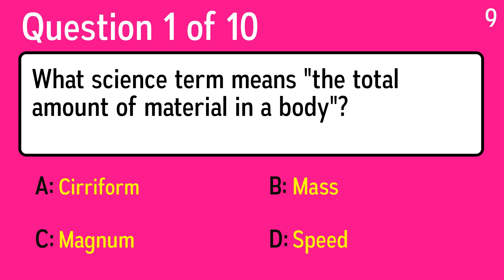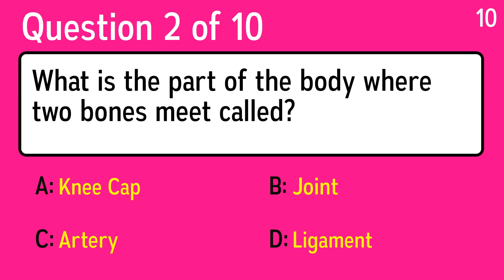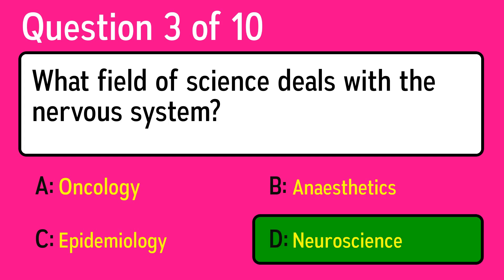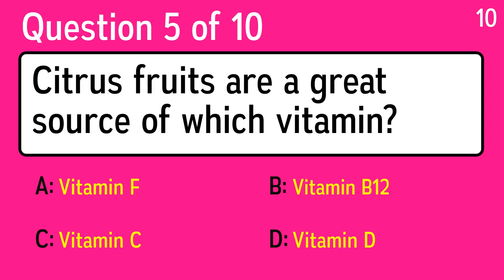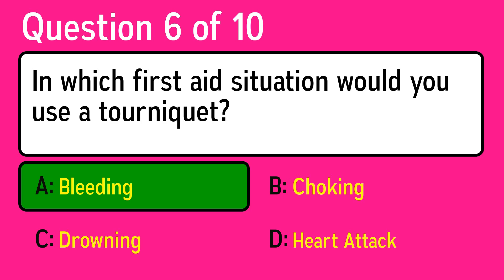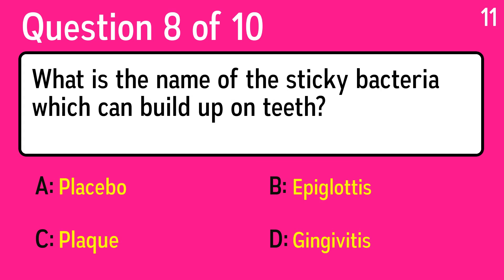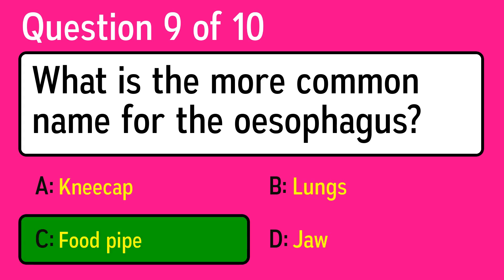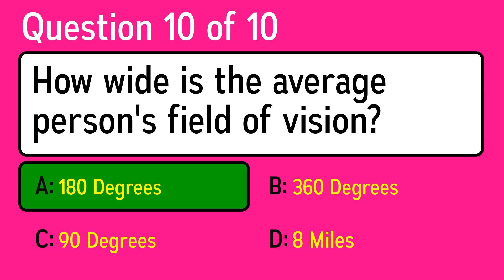10 Hard Medical Questions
Question 1: What science term means "the total amount of material in a body"?
 Answer a: Speed
 Answer b: Cirriform
 Answer c: Magnum
 Answer d: Mass

Question 2: What is the part of the body where two bones meet called?
 Answer a: Knee Cap
 Answer b: Ligament
 Answer c: Artery
 Answer d: Joint

Question 3: What field of science deals with the nervous system?
 Answer a: Neuroscience
 Answer b: Oncology
 Answer c: Epidemiology
 Answer d: Anaesthetics

Question 4: What is the medical name for hair loss?
 Answer a: Analgesia
 Answer b: Amnesia
 Answer c: Insulin
 Answer d: Alopecia

Question 5: Citrus fruits are a great source of which vitamin?
 Answer a: Vitamin C
 Answer b: Vitamin D
 Answer c: Vitamin B12
 Answer d: Vitamin F

Question 6: In which first aid situation would you use a tourniquet?
 Answer a: Choking
 Answer b: Drowning
 Answer c: Heart Attack
 Answer d: Bleeding

Question 7: What is the most obvious sign that someone has prickly heat?
 Answer a: Cough
 Answer b: Headaches
 Answer c: Rash
 Answer d: Concussion

Question 8: What is the name of the sticky bacteria which can build up on teeth?
 Answer a: Placebo
 Answer b: Gingivitis
 Answer c: Epiglottis
 Answer d: Plaque

Question 9: What is the more common name for the oesophagus?
 Answer a: Lungs
 Answer b: Food pipe
 Answer c: Jaw
 Answer d: Kneecap

Question 10: How wide is the average person's field of vision?
 Answer a: 90 Degrees
 Answer b: 180 Degrees
 Answer c: 360 Degrees
 Answer d: 8 Miles